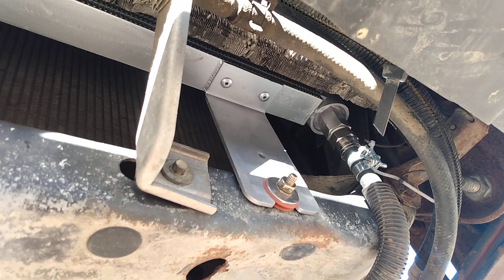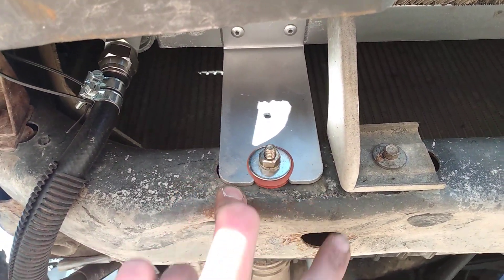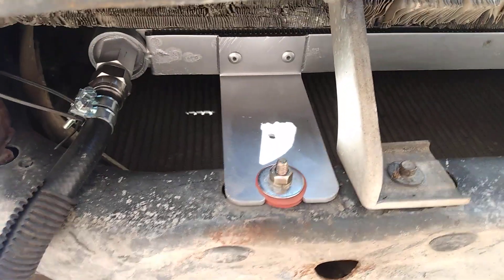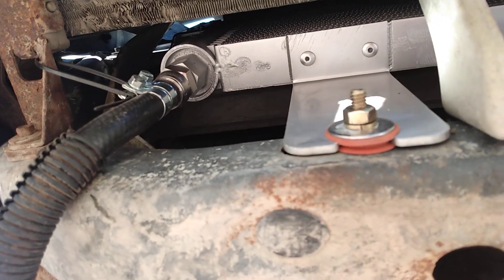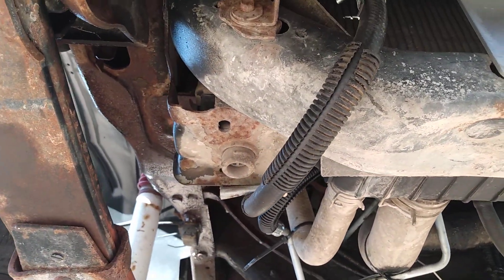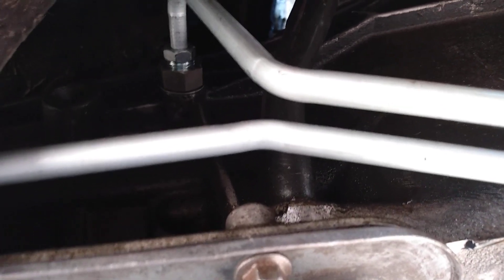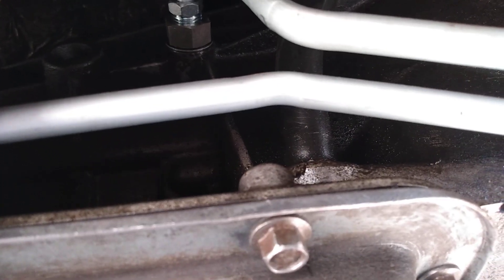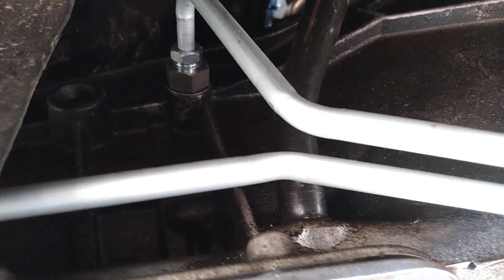Dieselsite transmission cooler/bypass kit look 7.3L F250 2003